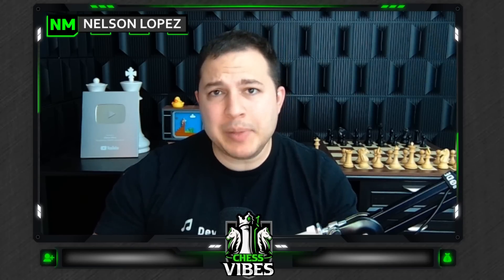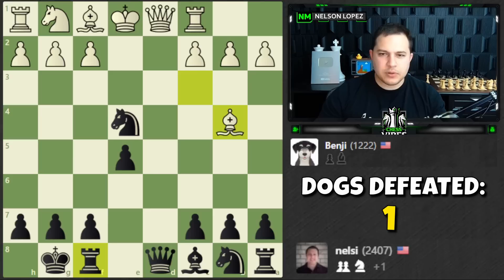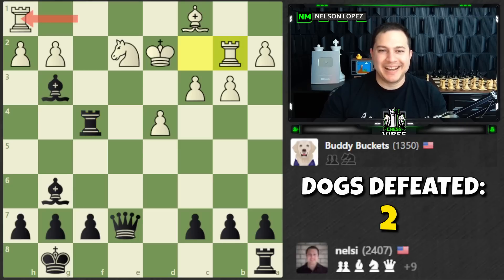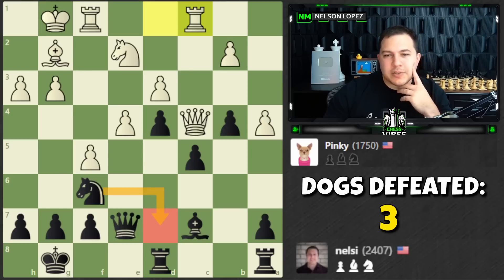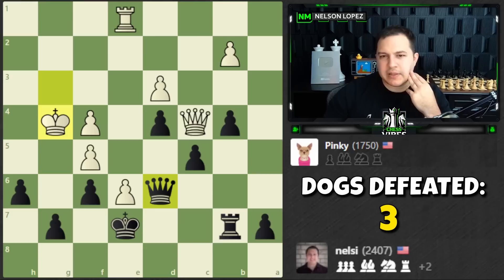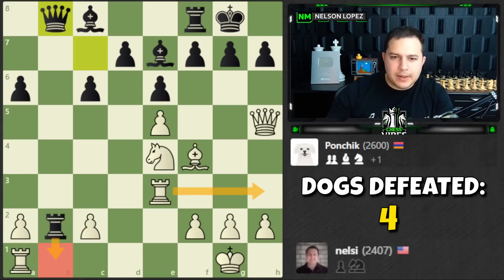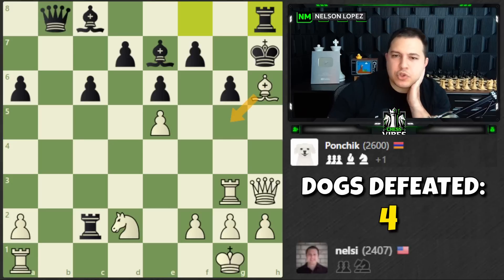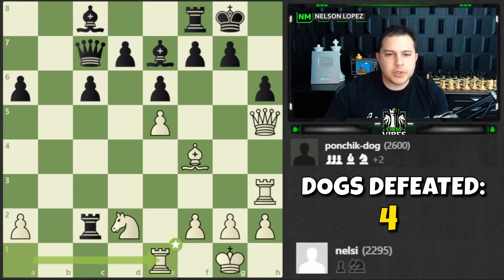NEW DOG BOTS ON CHESS.COM!